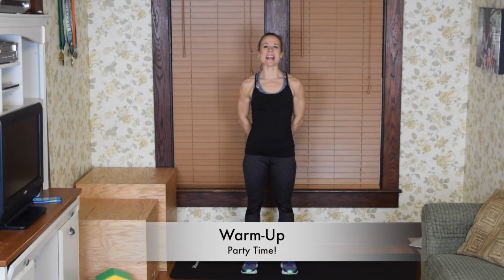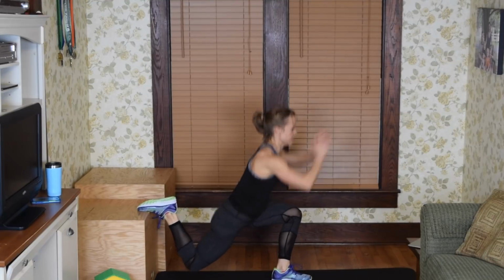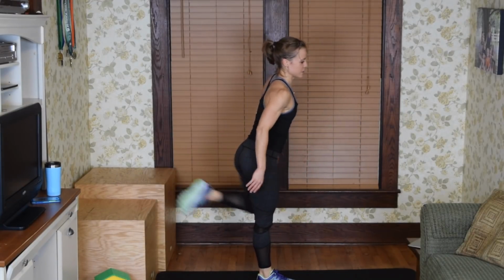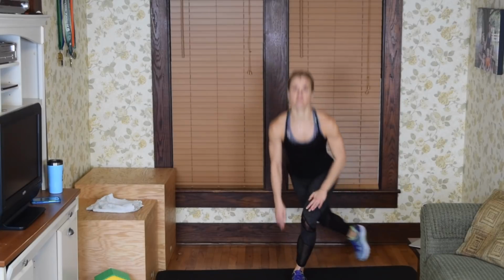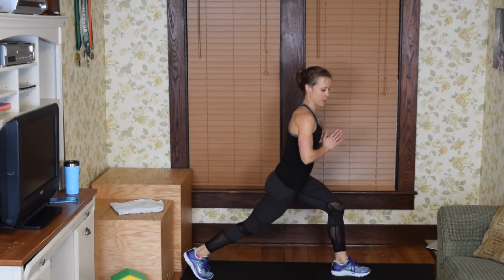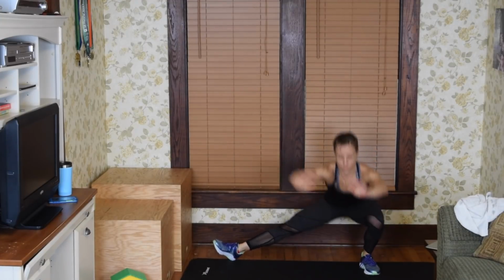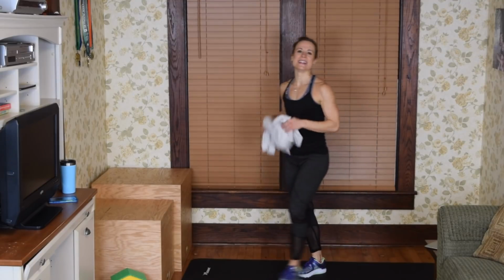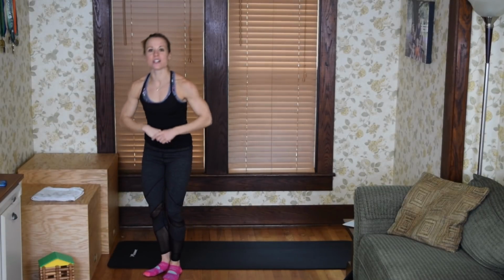Hannah's Low Impact Strength and Cardio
Happy November, Hammers! Here is a full-body, low-impact bodyweight challenge to help inspire you to be grateful for your amazing body. With longer intervals of strength and cardio, this low-impact workout will be high on burn. So grab your water and your mat- they’re all you need- because it’s your health-HIIT it hard!!!

Hannah’s Low-Impact Endurance Workout

Repeat each circuit 2x’s 1:00/20
Side to Side Squats
Commandos
Glute Raise Reptile L
Crunch to Russian Twist
Bulgarian to SL Push-up L
2 Rev Mtn Climbers, Tricep Dip

Bulgarian to SL Push-Up R
Push-Up, Shoulder Tap, Hip Tap
Curtsy to SL Squat L
SA Laydown Push-Ups
Back Lunge to Pistol L
Glute Raise Reptile R

Tricep Push-Up x2, Toe Taps x 4
Back Lunge to Pistol R
Inchworms
Curtsy to SL Squat R
Ab Rainbows
Lunge Pulses 30/30

Blast Off Push-Ups
Side Lunge Knee Up L
Ab Scissor Vert x 4, Horizontal x 4
Plank Punches
Side Lunge Knee Up R
Plank Toe Touches

Bonus circuit if you want an additional challenge!!  1:00/20 2x's
Low-Impact Burpee
Rainbows (1/2 L and 1/2 R)
Side Straight Leg Raises (1/2 L and 1/2 R)
Fire Hydrants (1/2 L and 1/2 R)
FH and Kick (1/2 L and 1/2 R)
Squat Walks